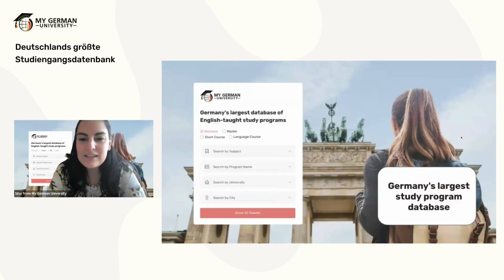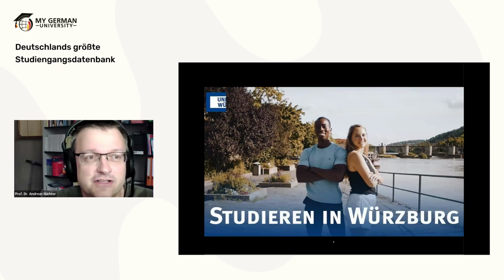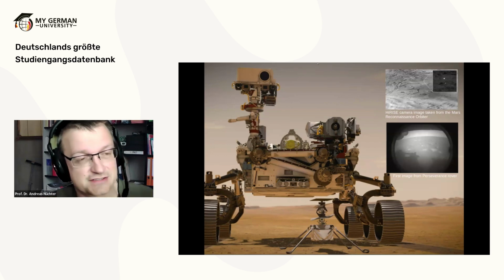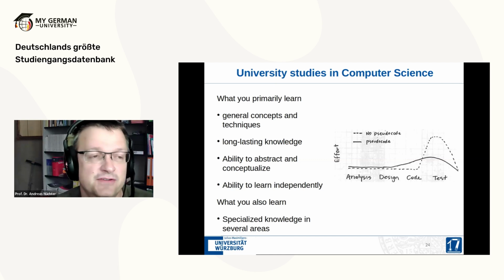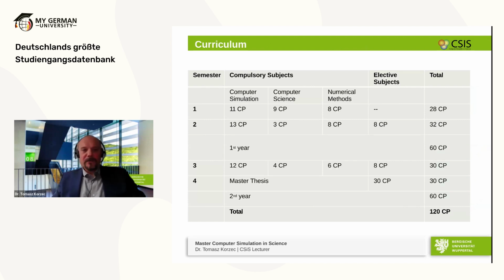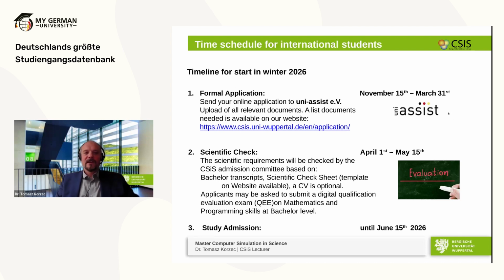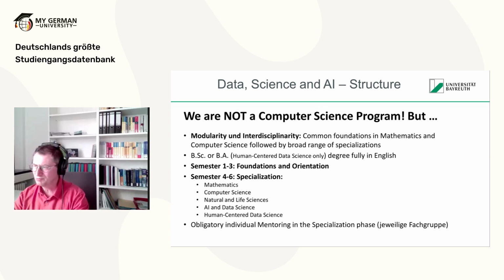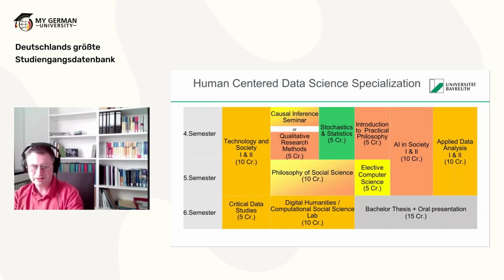Study Computer Science in Germany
Unlock your future in tech with Germany’s Computer Science programs!
Explore Bachelor’s and Master’s degrees in AI, cybersecurity, software engineering, and more.

M.Sc Computer Science
M.Sc. Computer Simulation in Science
B.A Data, Science & AI

Chapters:
Intro: 0:00-5:54
M.Sc Computer Science 5:59-21:25
M.Sc. Computer Simulation in Science 22:00-32:04
B.A Data, Science & AI 33:04-46:50
Q&A: 46:55-1:07:41